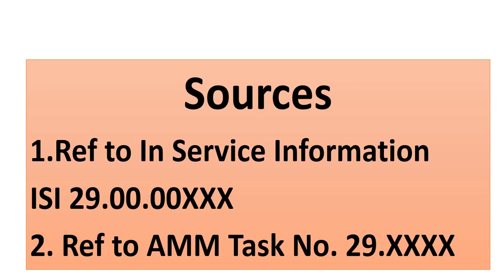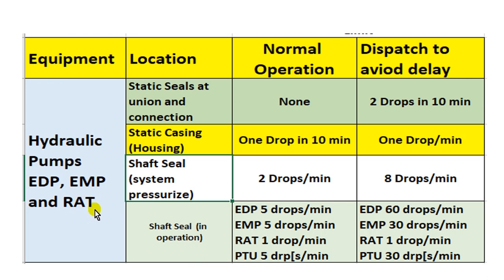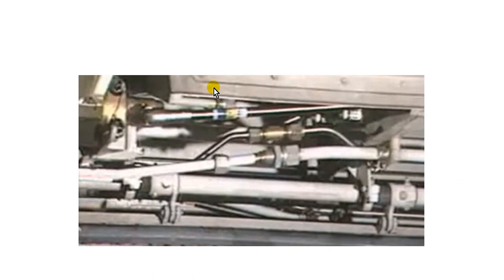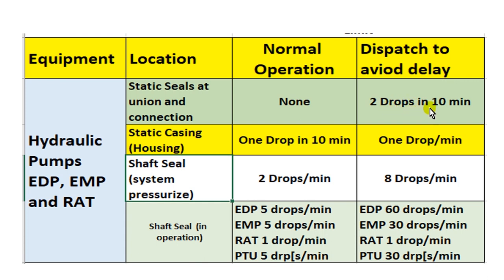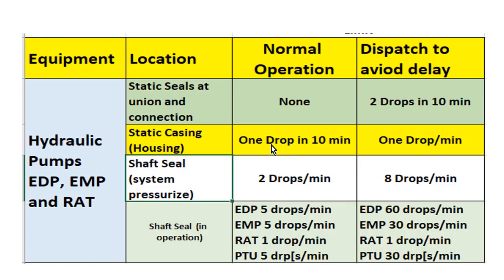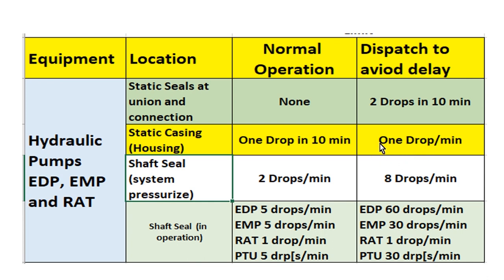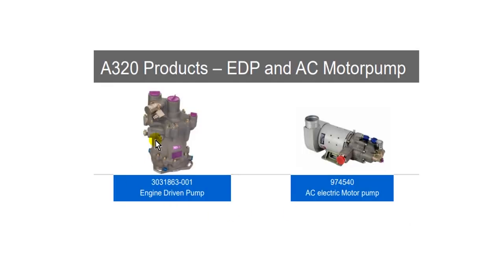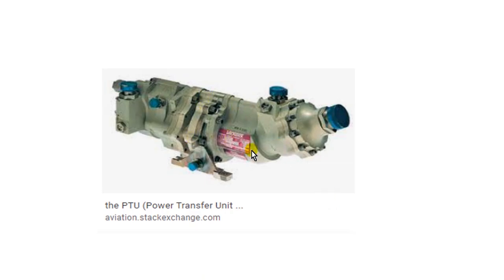How Can You Use The Aircraft Maintenance Manual Part 09